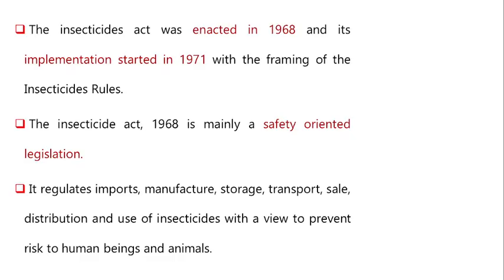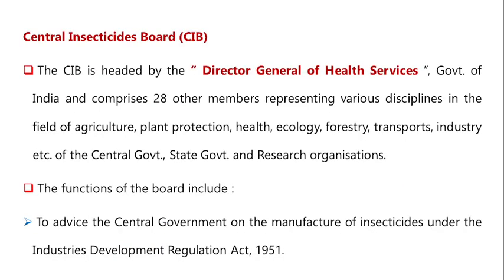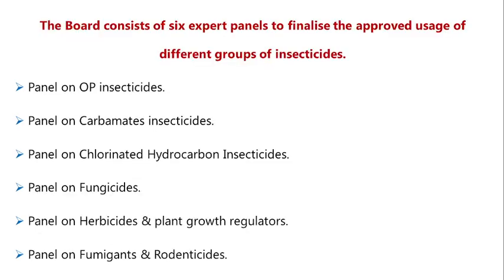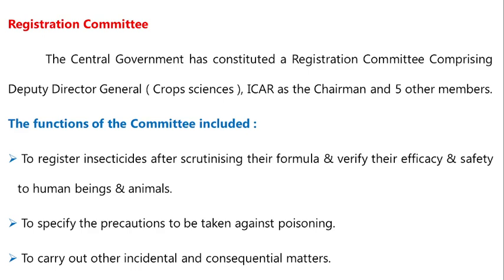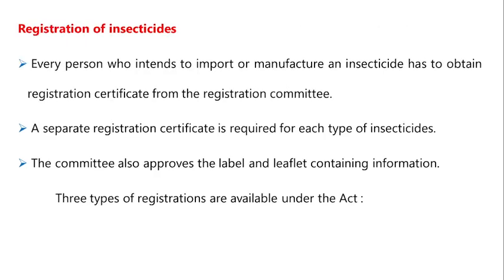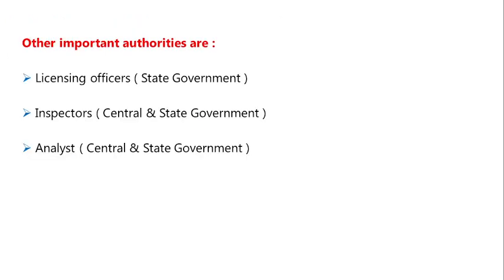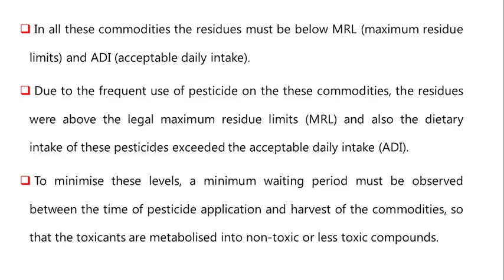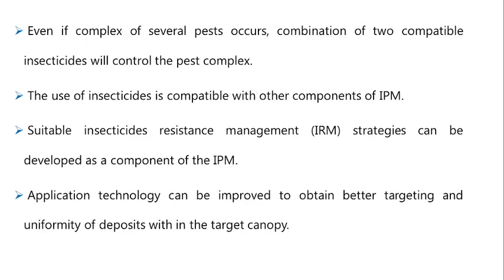Insecticides Act, 1968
Central Insecticides Board (CIB)
Registration Committee
Registration of insecticide
Insecticide residues
Waiting period
MRL and ADI